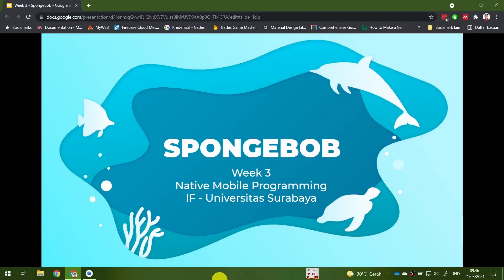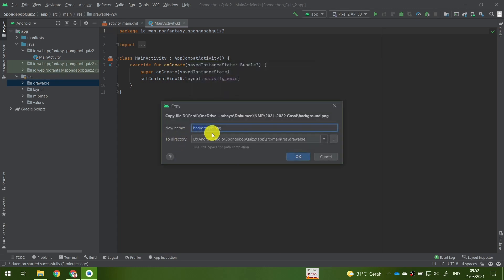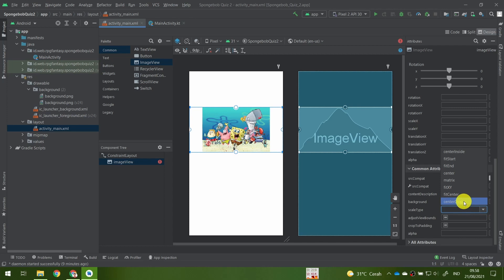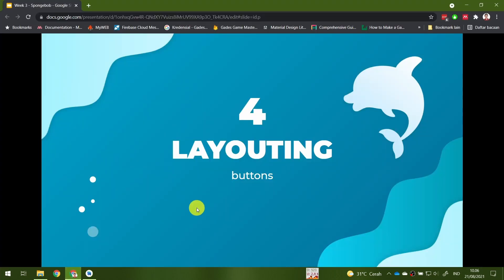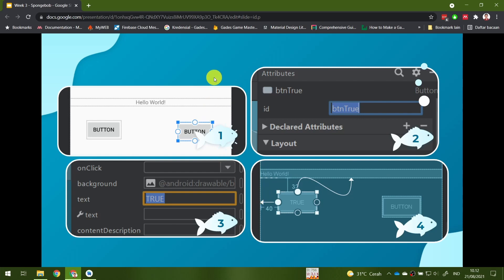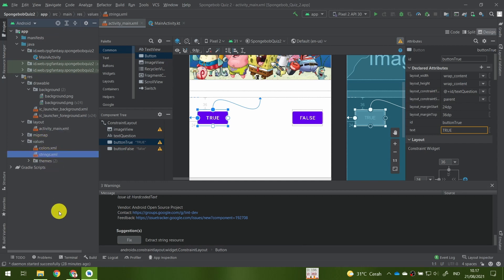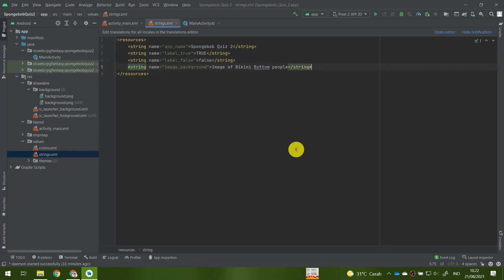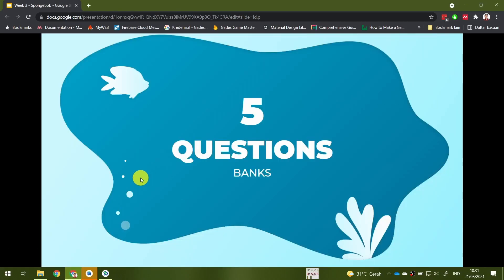NMP 3-1: Spongebob Quiz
Now that we know how Android apps work, let's create a working Android app. We will create a Spongebob Quiz app: users will answer True of False from the displayed statement. In this video, we will do some preparations and create the layout for our app.

Chapters
00:00 Introduction
01:15 Preparations
03:43 Importing image
08:55 Layouting - image
16:14 Layouting - texts
19:18 Layouting - buttons
25:07 Resolving layout warnings
34:15 Bonus: Translating UI strings
36:53 Quick fix for AVD suddenly closes
38:20 Multilanguage UI strings in action

Online course for Native Mobile Programming
Week 3 Odd Semester AY 2021/2022
Information Technology & Informatics program
Department of Informatics - Faculty of Engineering
University of Surabaya